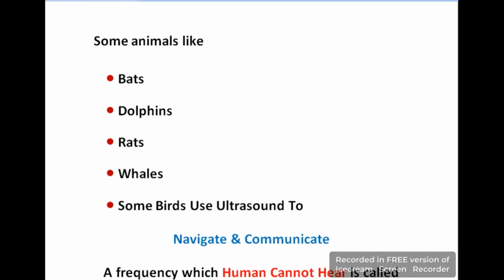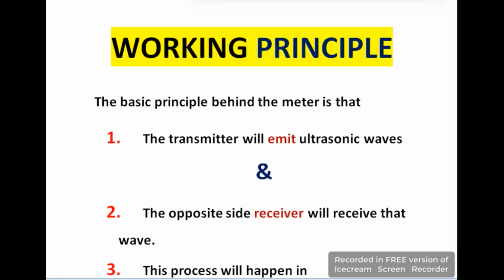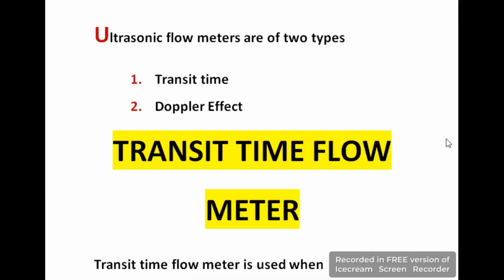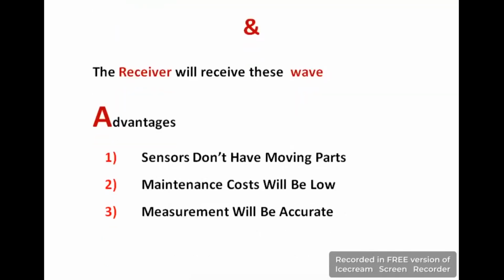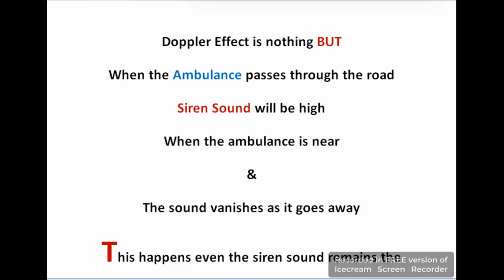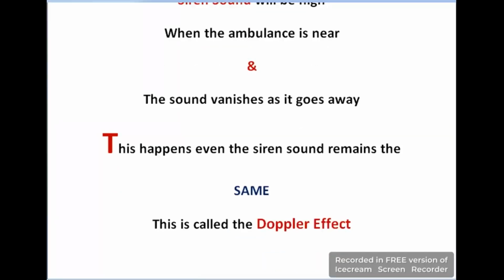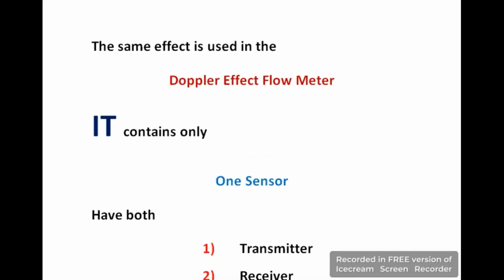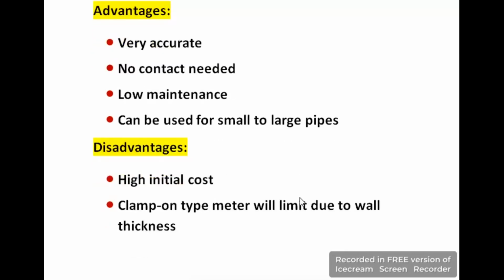Ultrasonic Flow meter Working Principal & Construction